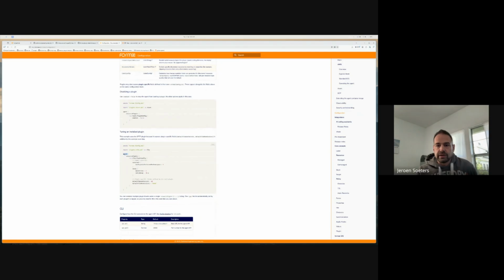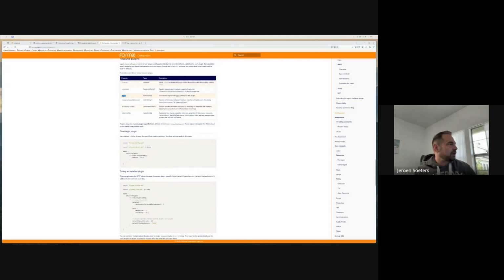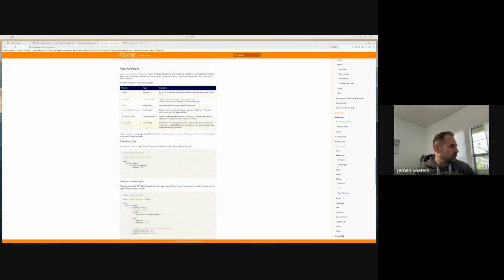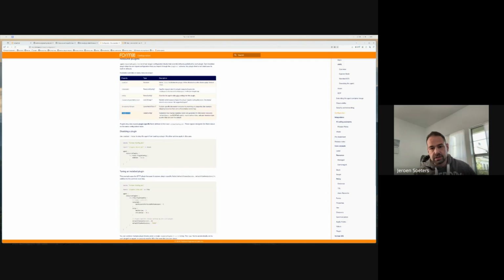Show & tell: formae configuration changes.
In this show & tell video we explain the changes to the formae configuration.